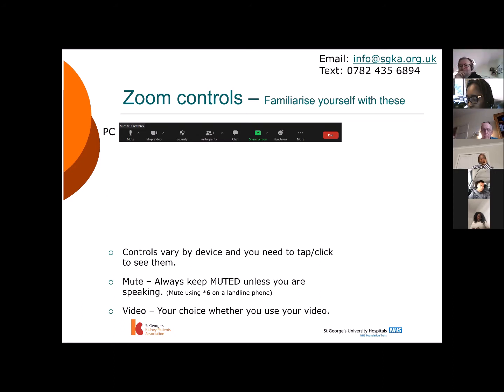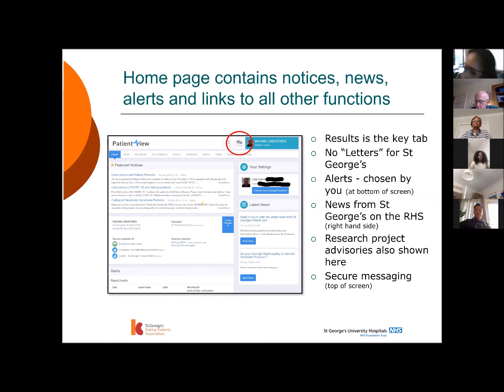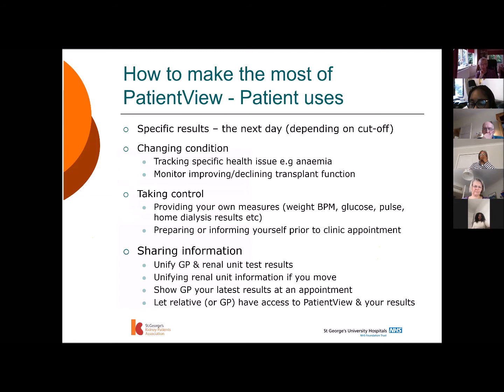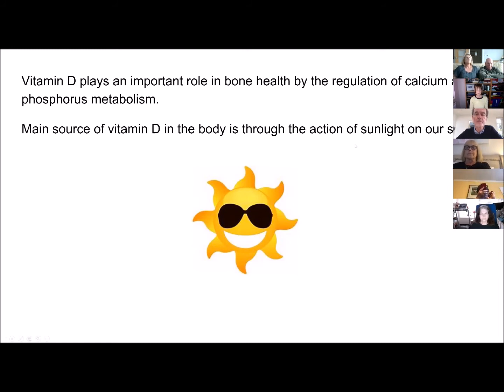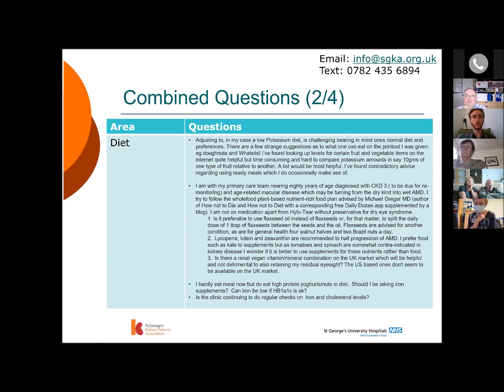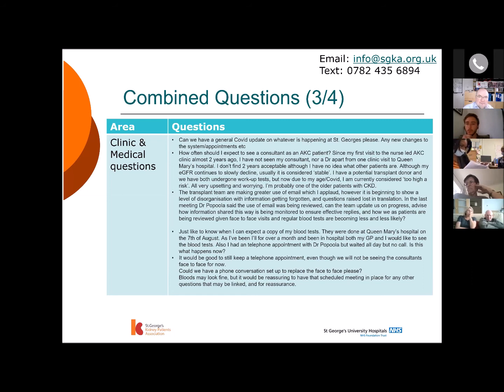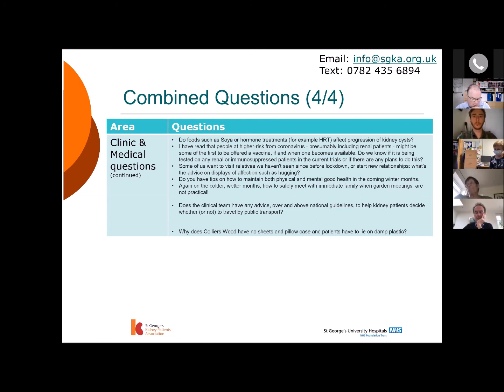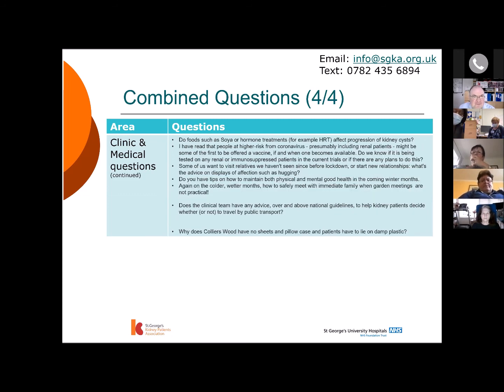2nd Patient information sharing - St George’s Hospital Renal team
This meeting's agenda (Monday 7th September 2020 at 5:30pm) included:

- An introduction to getting the most from PatientView
- Your diet as a renal patient
- Other general clinical questions